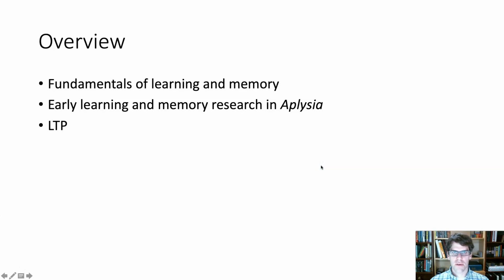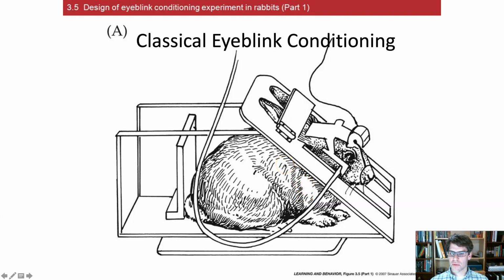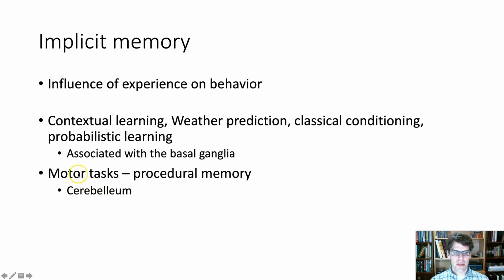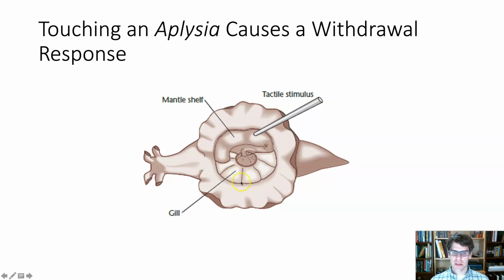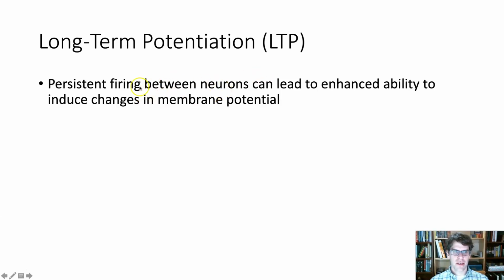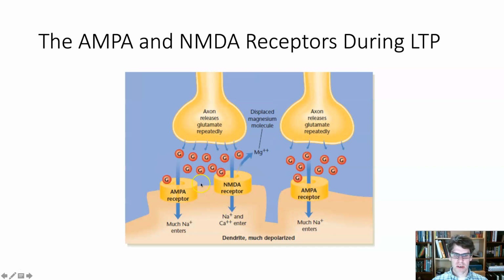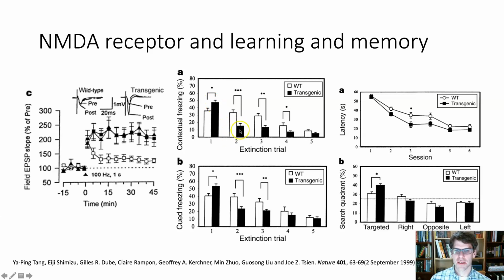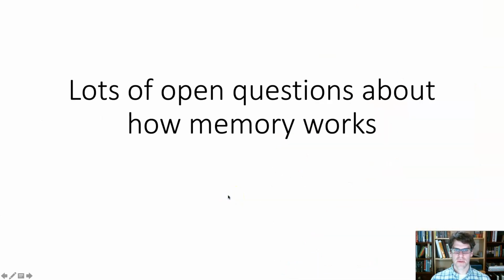learning and memory intro